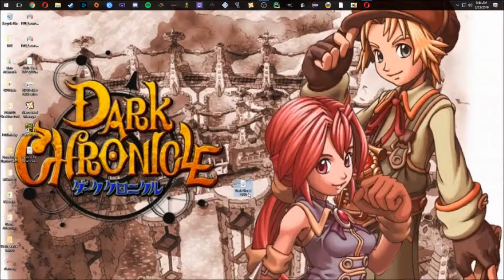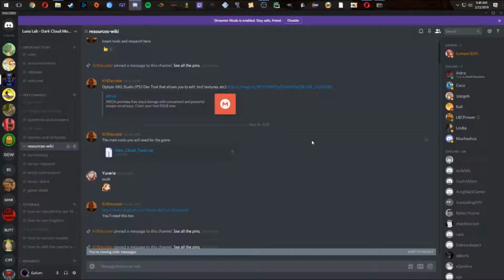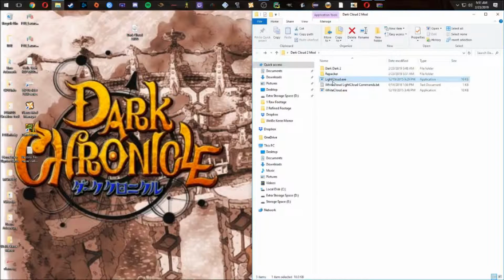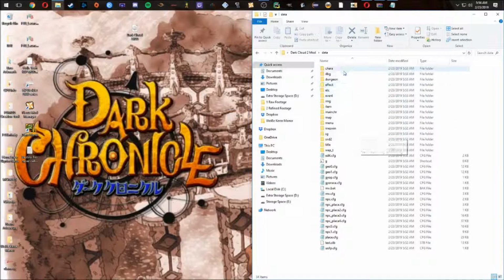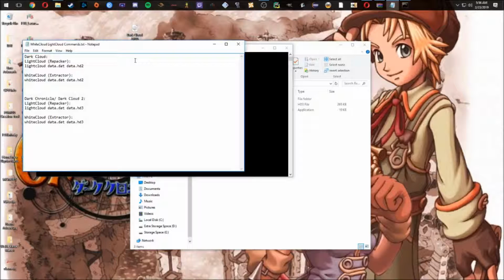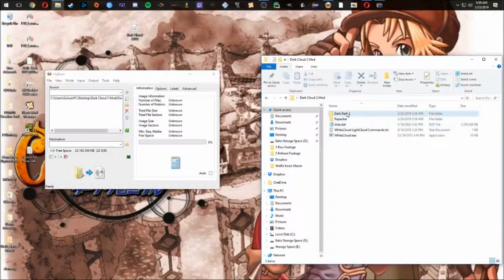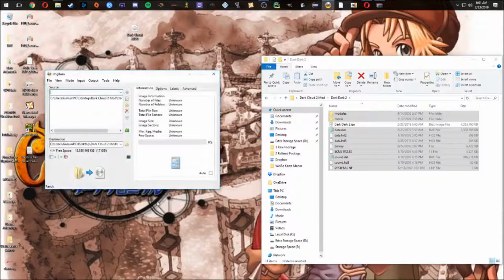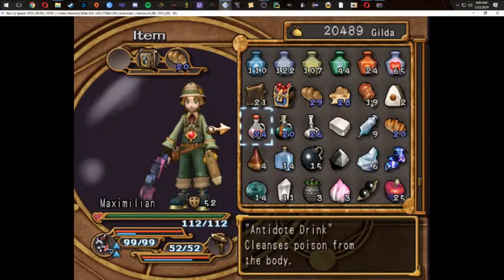Dark Cloud 2/Dark Chronicle Modding Tutorial - Ep 1: Extraction Tools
The first video in a 3-part series of modding tutorials for Dark Cloud 2/Dark Chronicle. This video focuses on the tools and software you will need to extract the data files from the iso.

Important Links:
Discord Server **no longer available see mega link below**